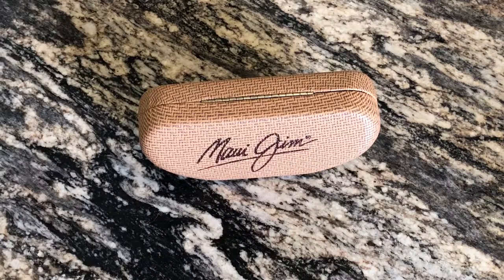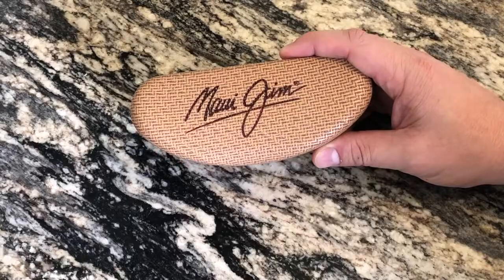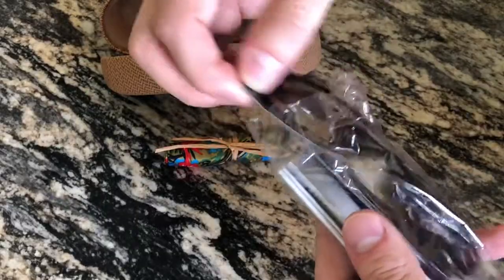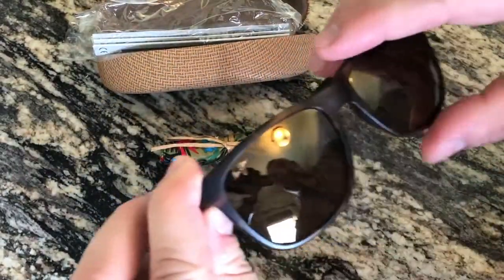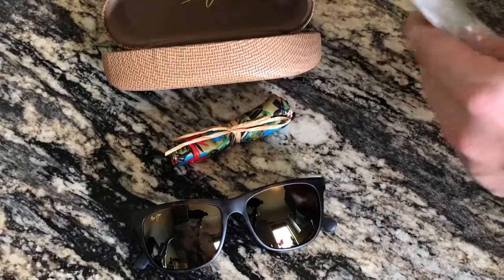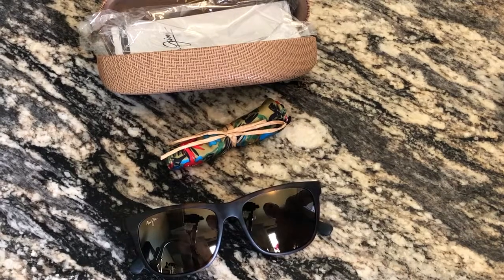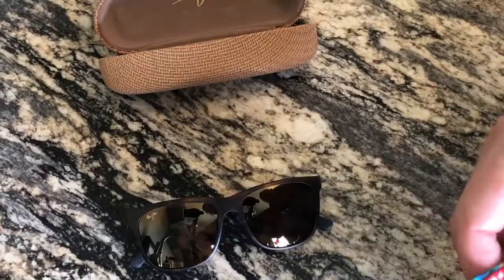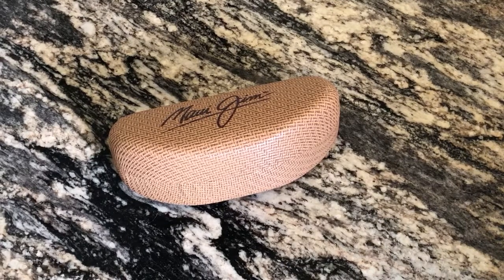REVIEW MAUI JIM TAIL SLIDE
Regular $249.99